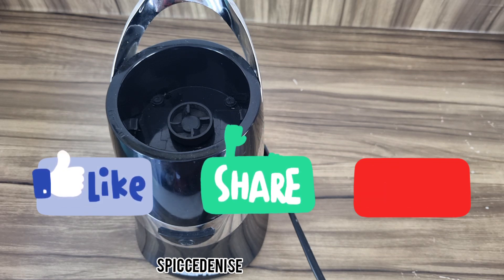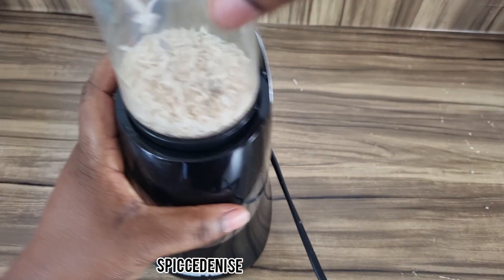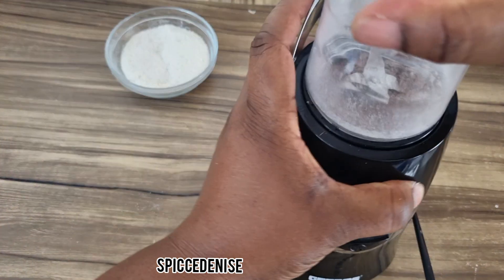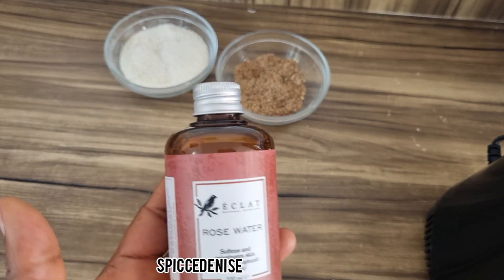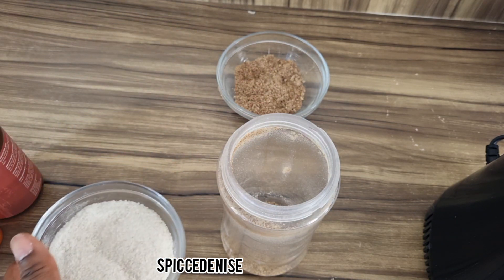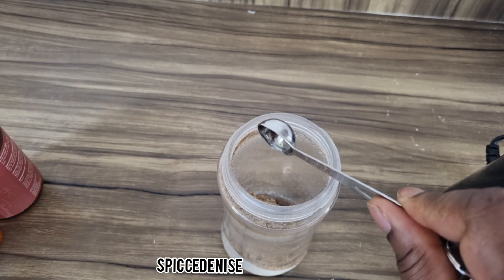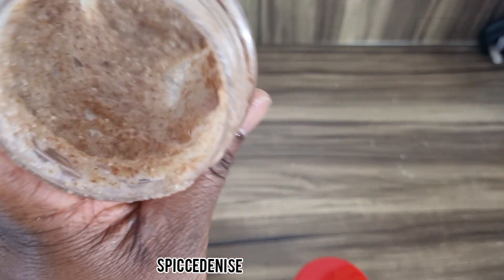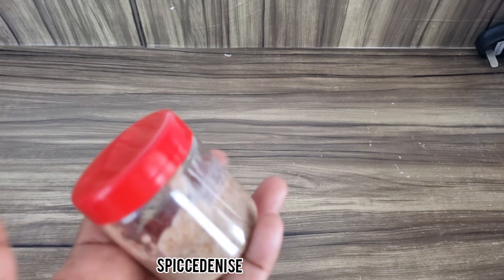HOW TO MAKE A HOMEMADE FACEMASK USING FLAXSEED AND HONEY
Thank you guys for watching this video, I hope this has entertained you guys and let you learn something  ! ❤️

We’re in this together 🙏‼️

Love you all ❤️